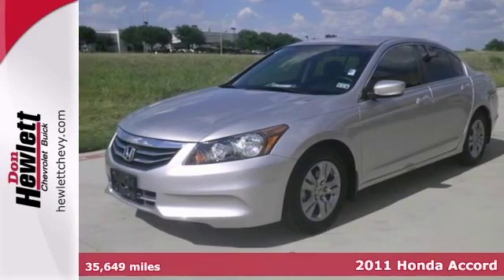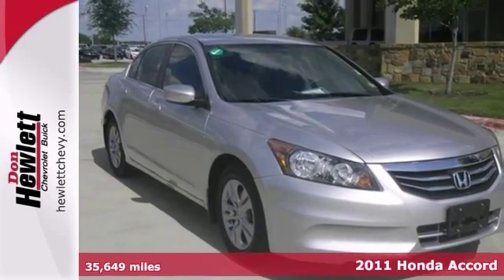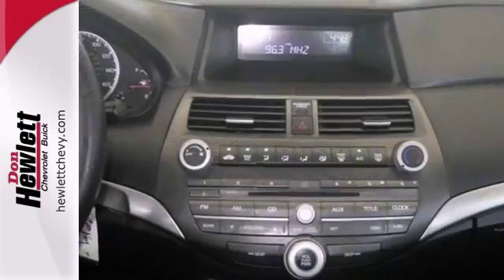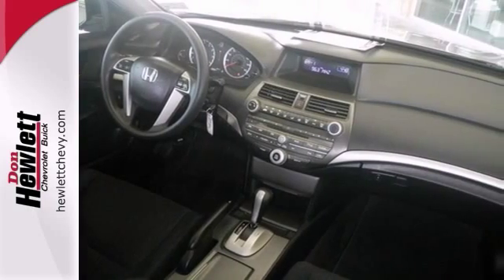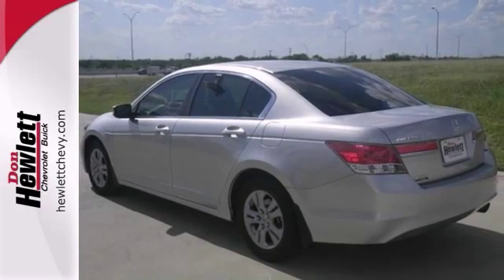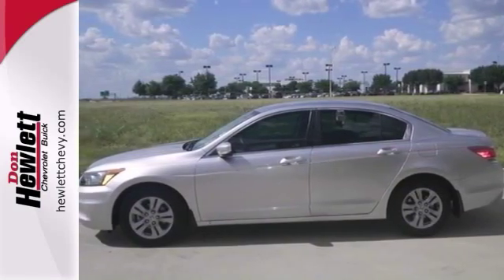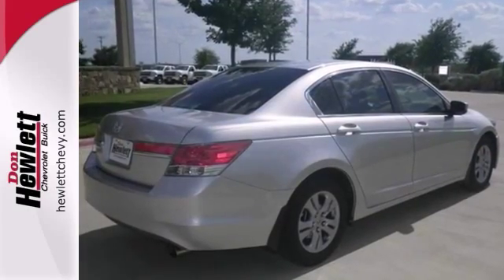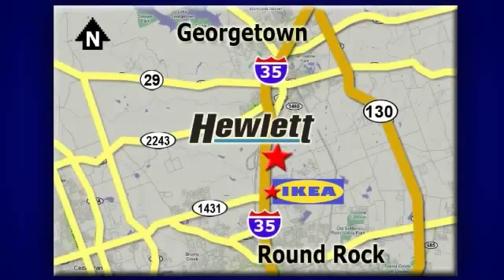2011 Honda Accord Austin Round-Rock Georgetown, TX 132186A - SOLD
Year: 2011
Make: Honda
Model: Accord
Trim: 2.4 LX-P
Engine: 2.4L 4 cyls
Transmission: Automatic 5-Speed
Color: Silver
Interior: Black
Mileage: 35649
Stock #: 132186A